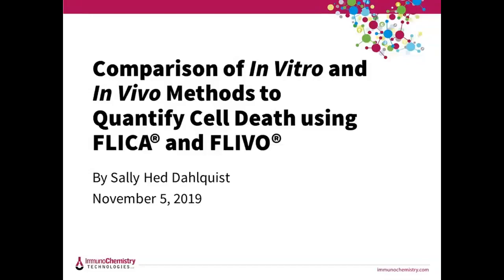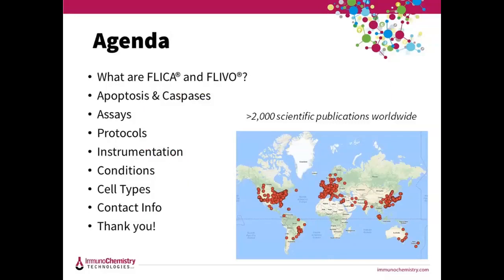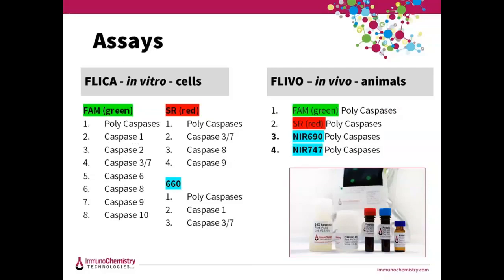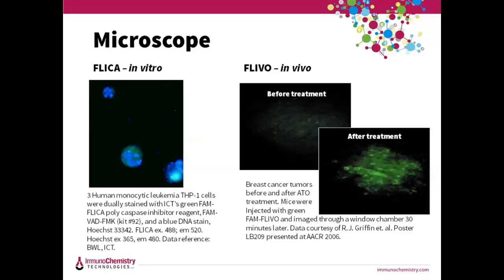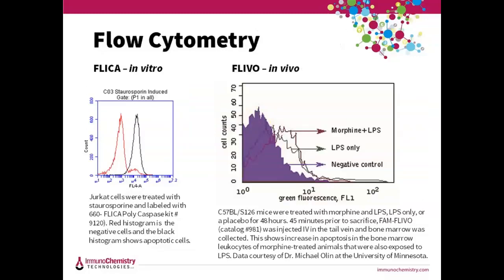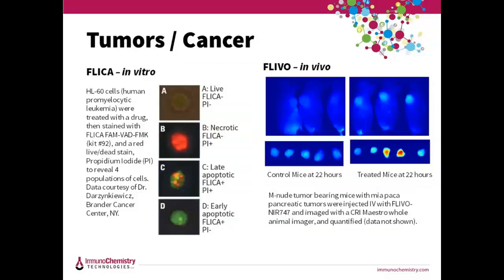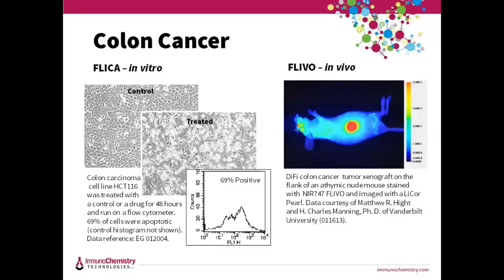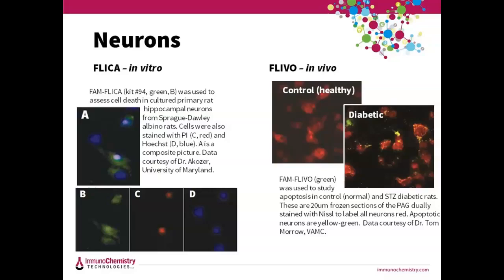In vivo Detection of Cell Death with FLIVO Series 3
FLIVO products are cell permeant, non-toxic caspase inhibitors, allowing for the in vivo detection of caspase-mediated apoptosis in living animals.  FLIVO is very sensitive and will also detect naturally occurring, low-level apoptosis.